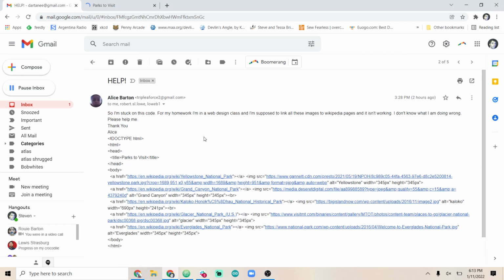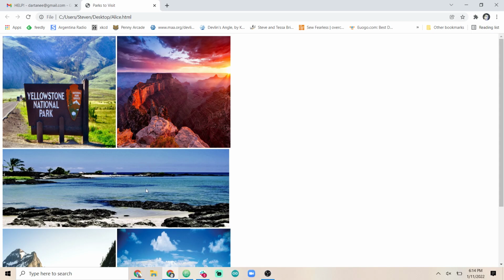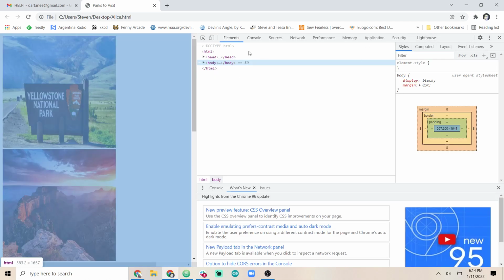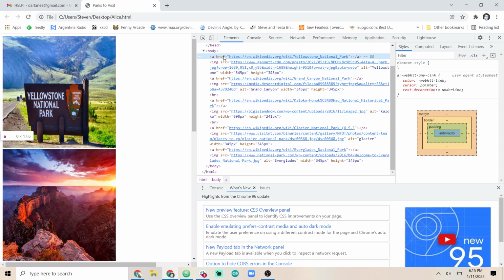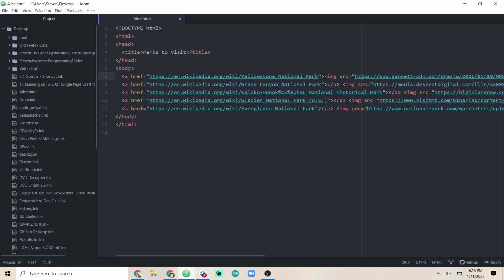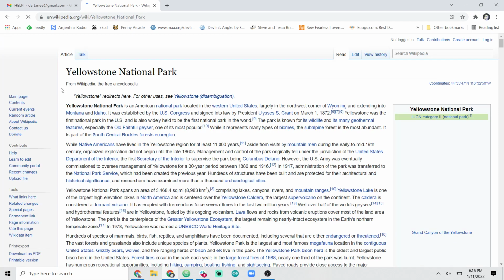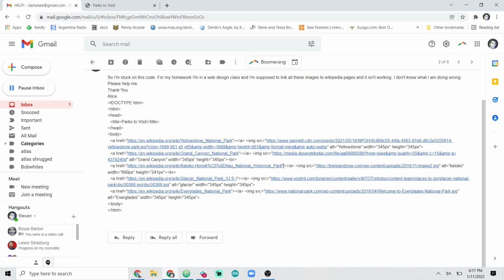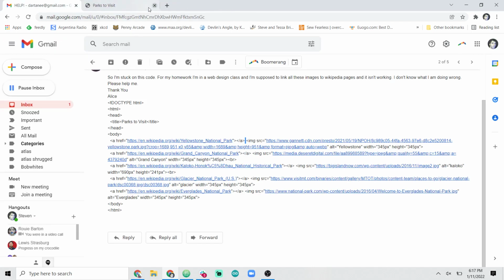HTML Links Debugging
Simple review of html links.